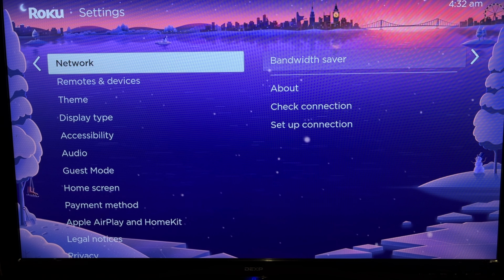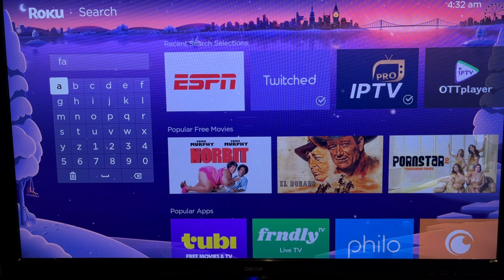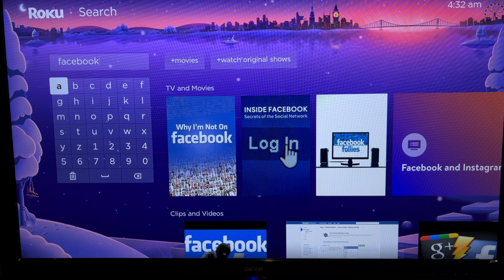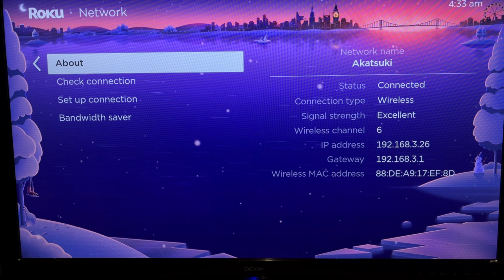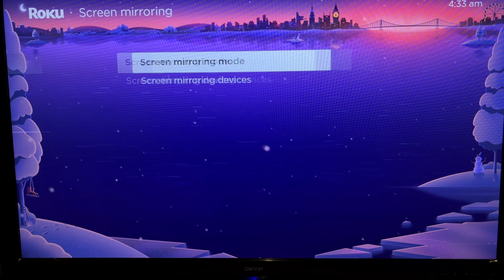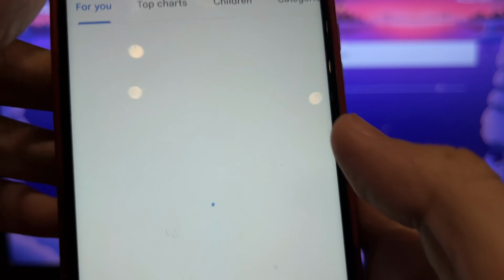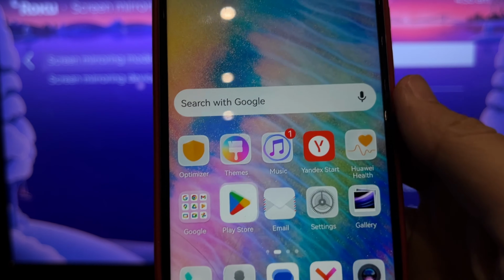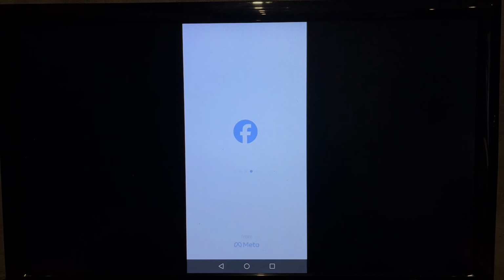How To Add Facebook To Roku TV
How To Add Facebook To Roku TV 2024
Today I will tell you how To Add Facebook To Roku TV (tcl,hisense,onn,stick,box,premiere,express,ultra)
let's go
open search
find facebook
not found
The Facebook app for Roku does not exist
what to do?
open settings
network
about
check your network
your phone and your tv must be connected to the same wifi network
open screen mirroring
always allow
open app store or play store
find and install facebook app
turn on screen mirroring on your phone
open facebook app on your phone
That's it, now you know how To Add Facebook To Roku Tv